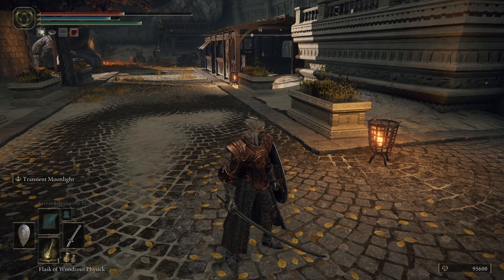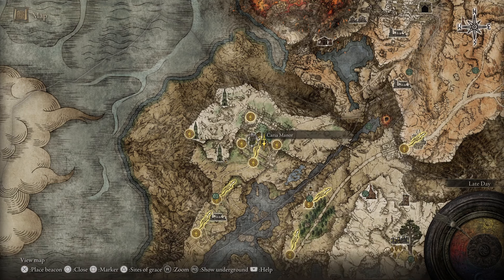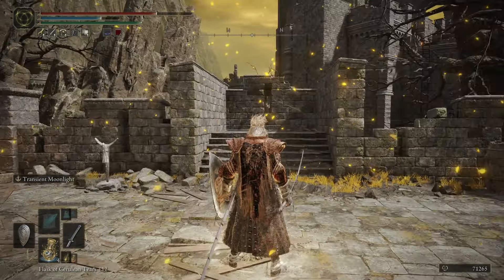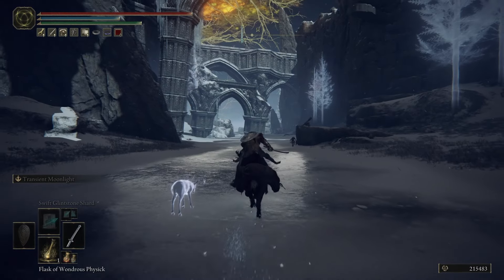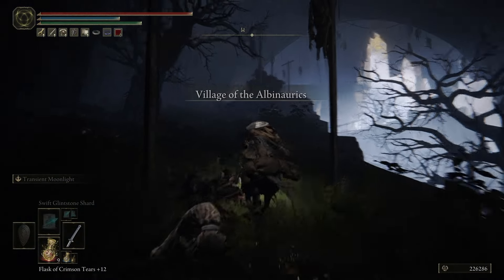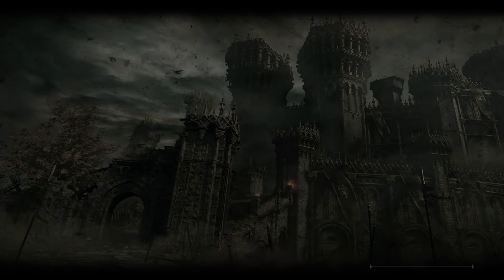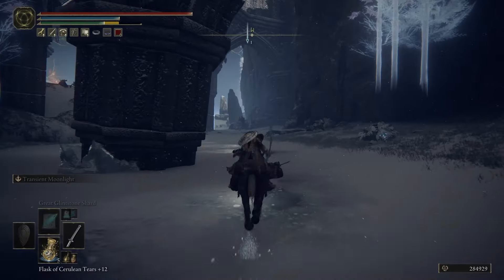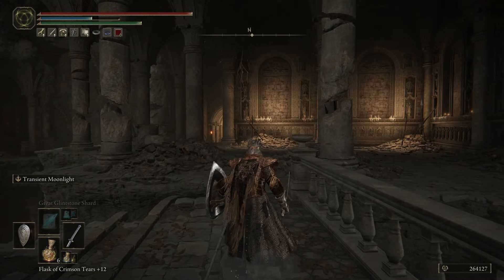How To Get All LEGENDARY Armaments (Elden Ring Guide)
Today in Elden Ring we're doing a guide for all legendary weapons, where to get them, and how to get there.

0:00 Intro, Warning
0:22 Grafted Blade Greatsword
1:13 Sword of Night and Flame
2:09 Dark Moon Greatsword
2:24 Ruins Greatsword
3:47 Marais Executioner's Sword
5:45 Bolt of Gransax
6:41 Eclipse Shotel
7:48 Golden Order Greatsword - Haligtree Secret Medallions
9:40 Golden Order Greatsword - Path to Cave of the Forlorn
10:24 Golden Order Greatsword
11:19 Devourer's Scepter - Getting to Volcano Manor
13:20 Devourer's Scepter - Volcano Manor Sidequest
14:20 Devourer's Scepter - Farum Azula